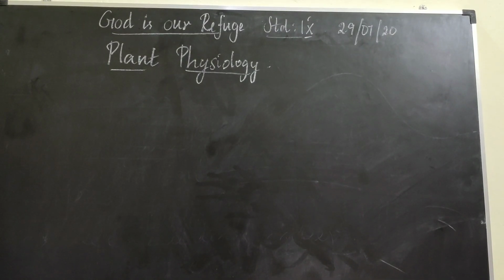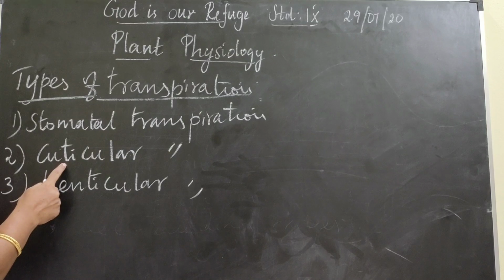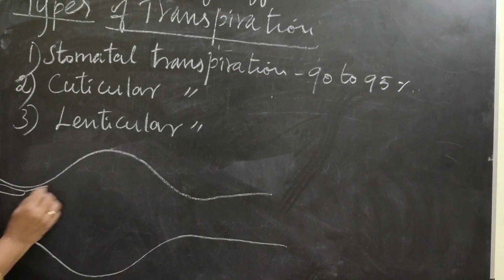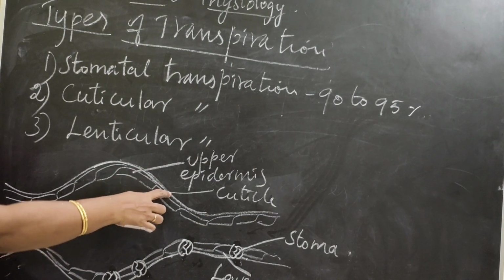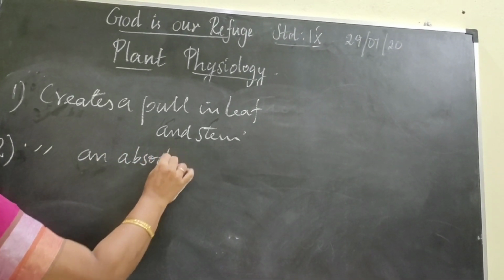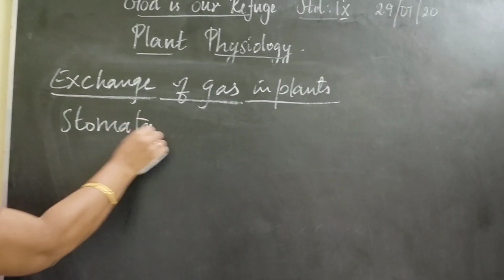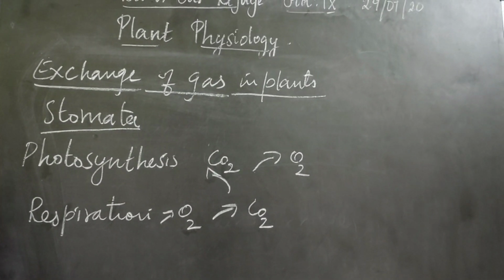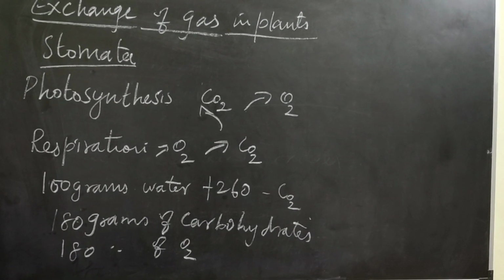Plant physiology part 6